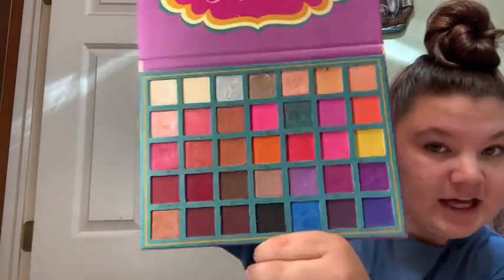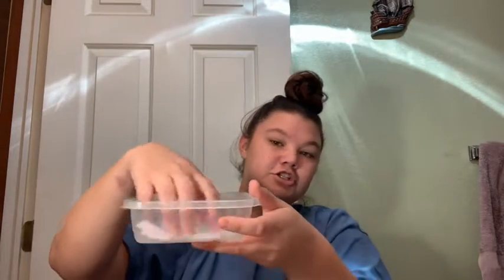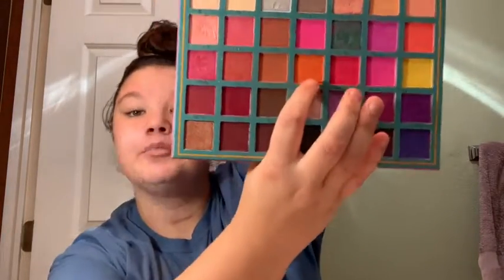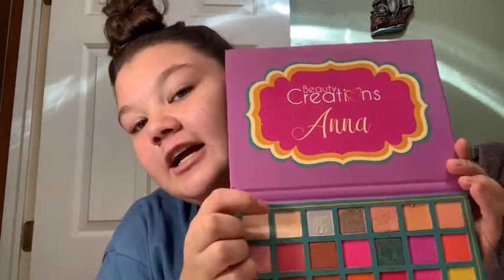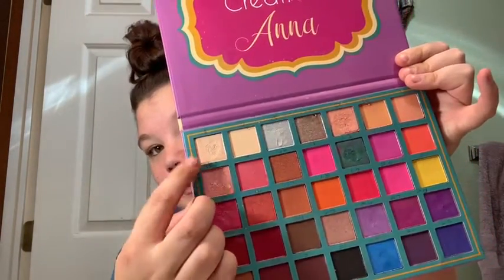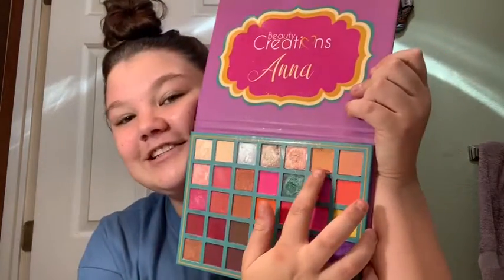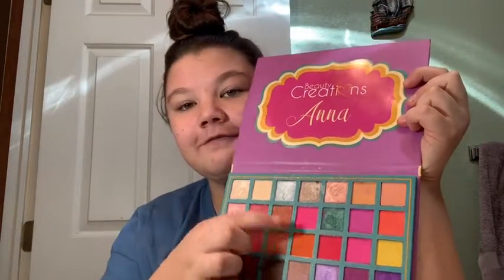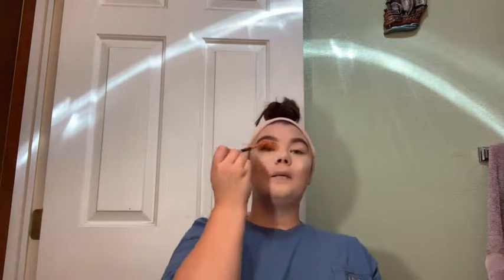Vlog 6- number picking my eyeshadow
Makeup instagram- makeup_by_kennedie